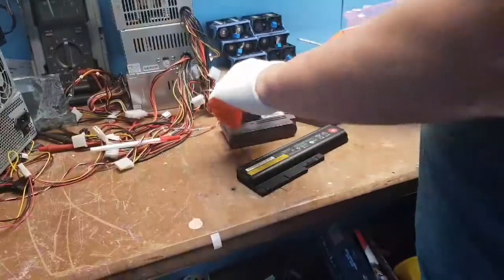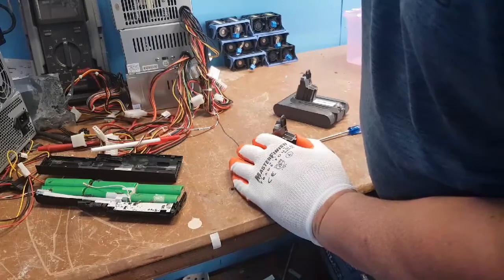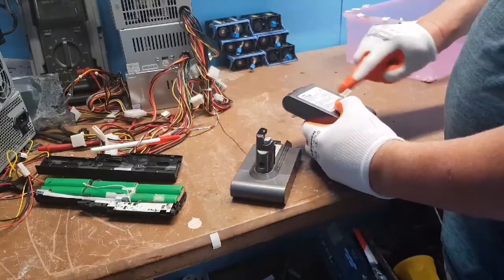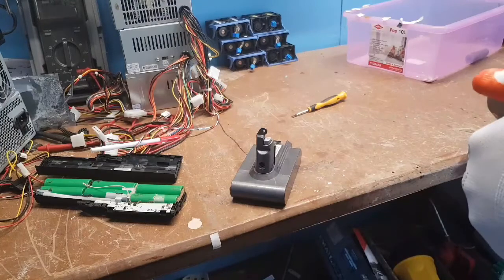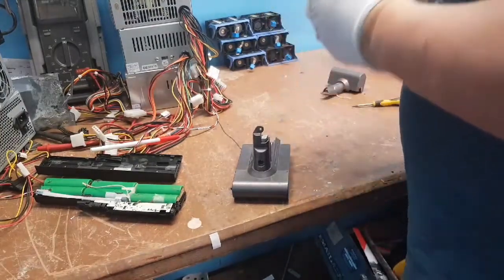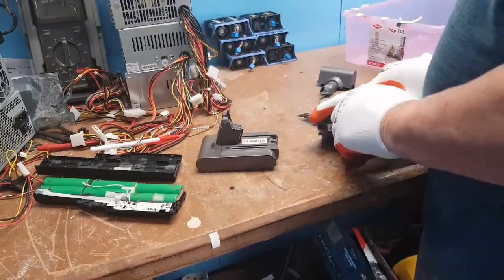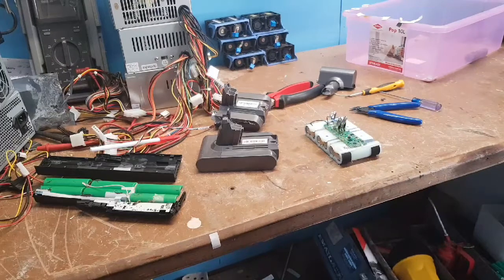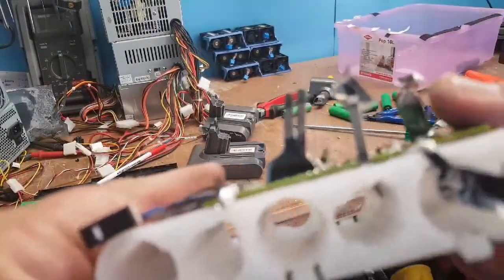Dyson battery tear down and current test. On the V8 or V11 vacuum cleaner.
Dyson battery tear down and current test.
Dyson V8 V11 Animal cordless hand stick vacuum cleaner.